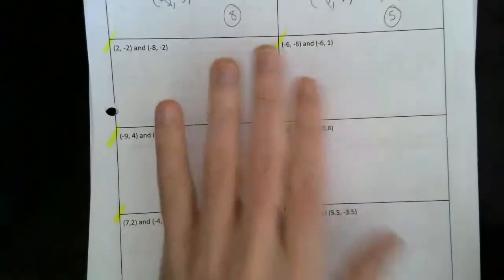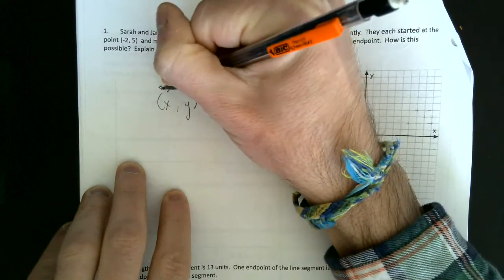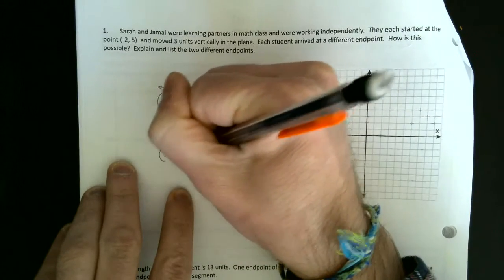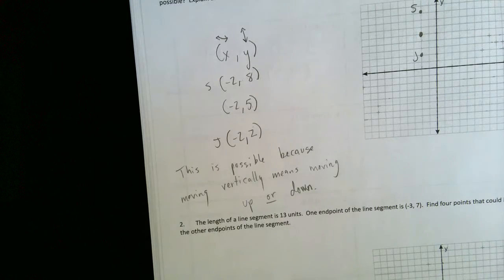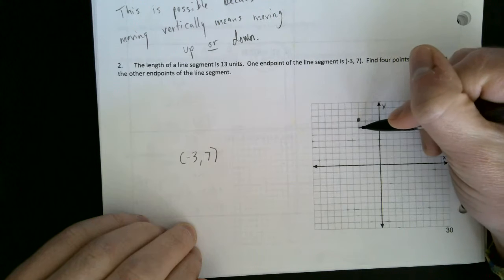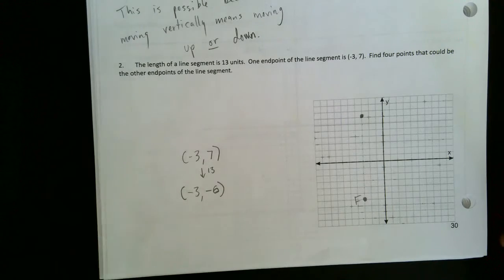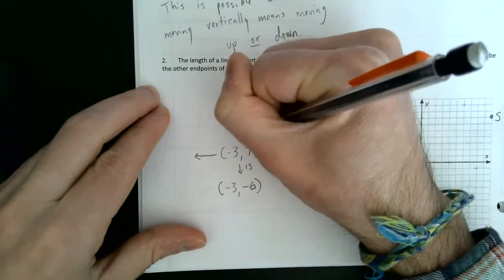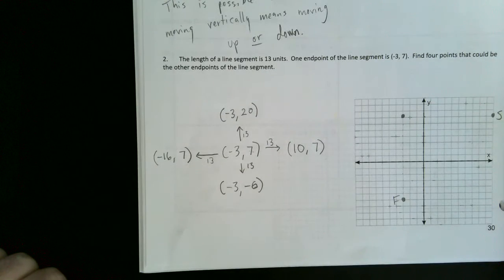Remote Assignment 62: Distance on a Coordinate Plane Practice